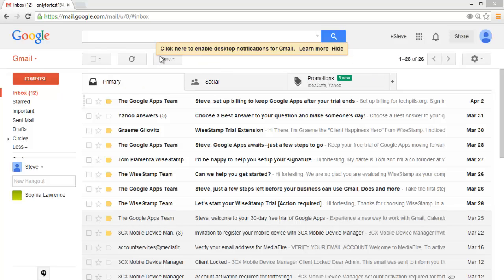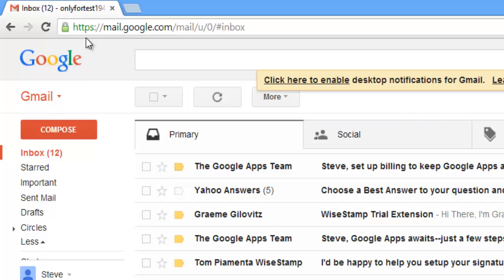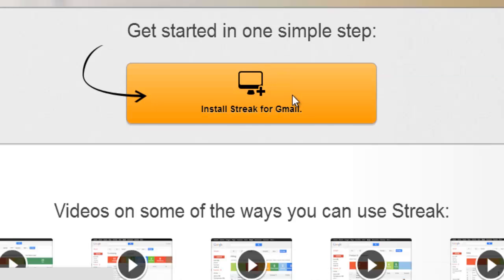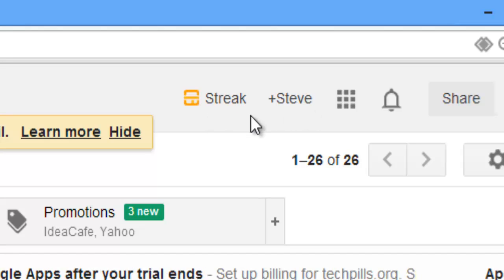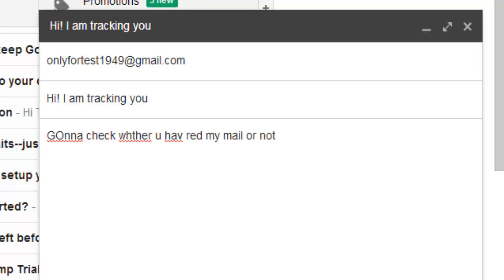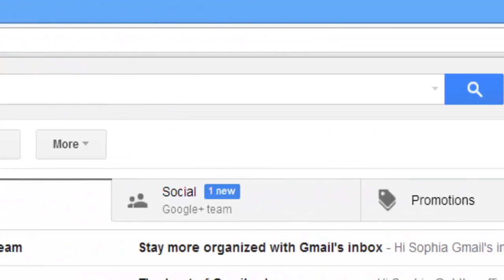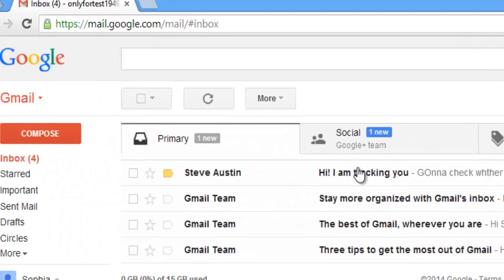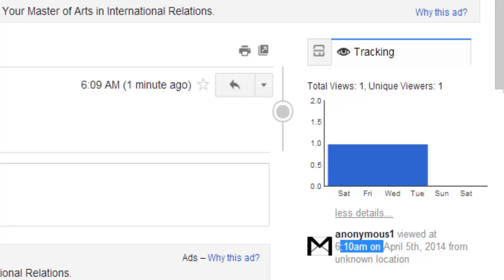How to verify when your gmail is viewed by your intend recepient?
This video will guide you to verify your Gmail is opened by your intend recepient when you are sending the mail to your friends or anyone at any location.